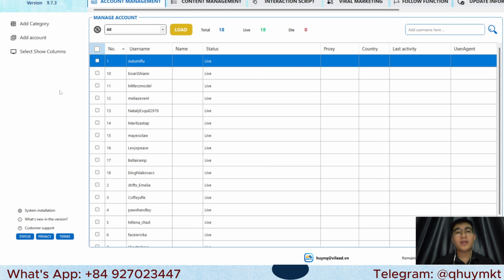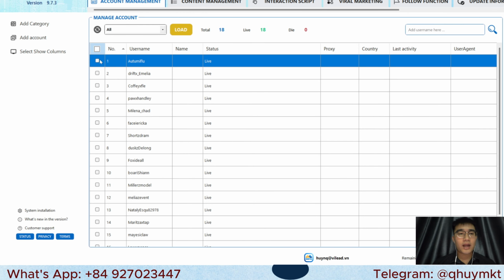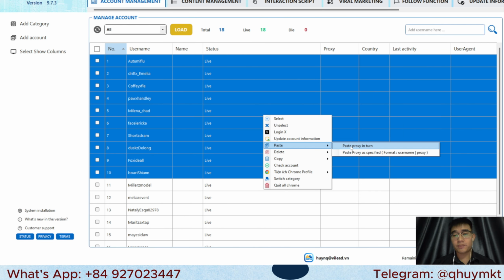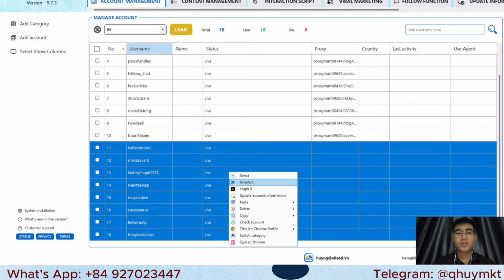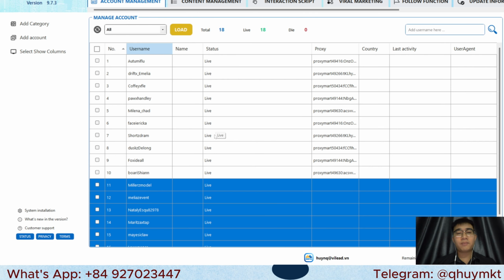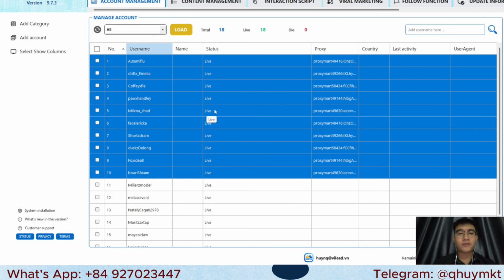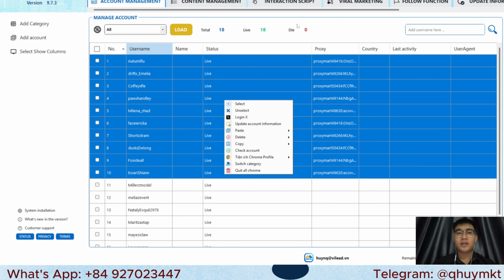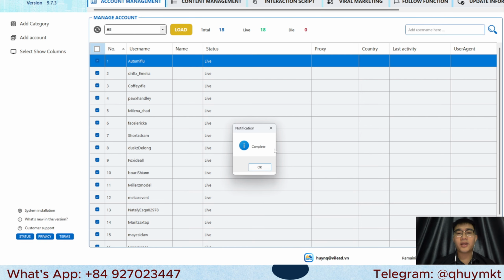Attach Proxies To Multiple Twitter Accounts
Managing multiple Twitter/X accounts without using proxies is one of the fastest ways to get flagged, limited, or banned. In this video, I explain why proxies are essential when farming accounts, avoiding IP conflicts, preventing suspensions, and keeping your automation system safe.

You will also learn step-by-step how to attach proxies to multiple Twitter accounts, set up a clean environment, avoid IP duplication, and increase trust for long-term account growth.

This tutorial is perfect for Twitter automation users, multi-account managers, OFM marketers, DM senders, content seeders, and anyone running a large-scale Twitter marketing system.